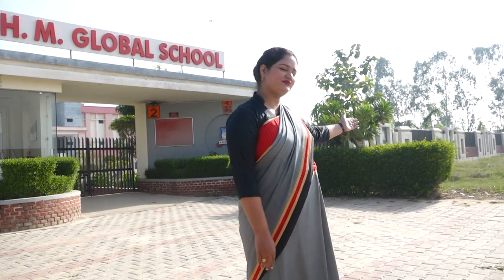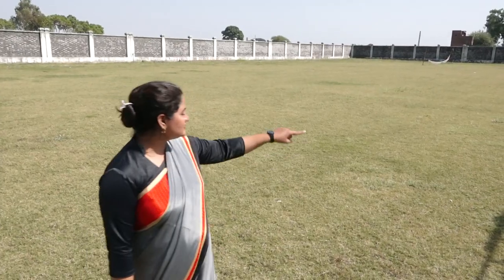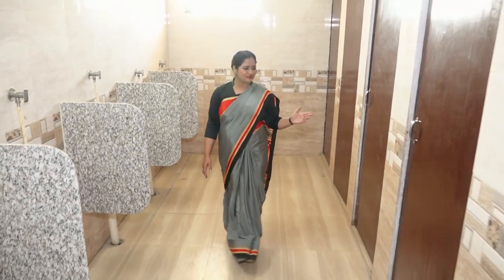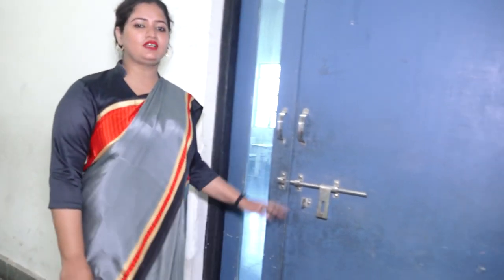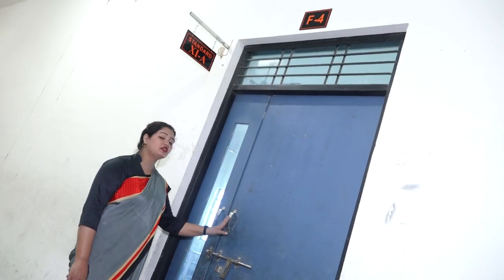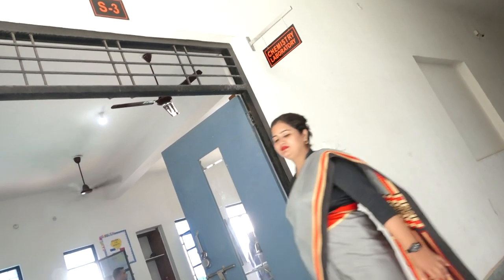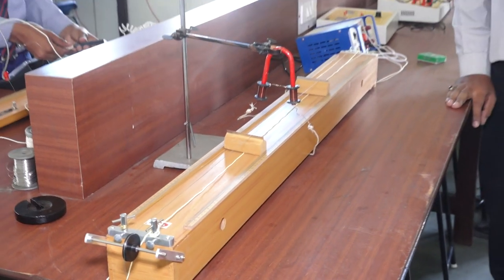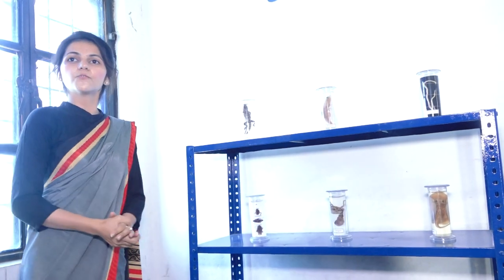H.M. Global School Campus Tour